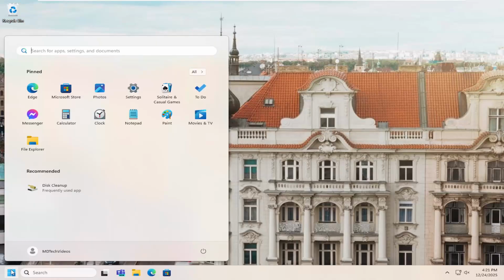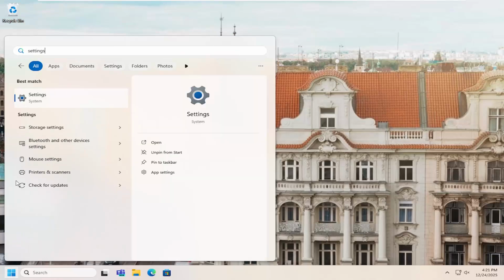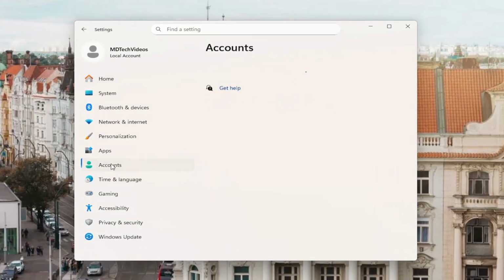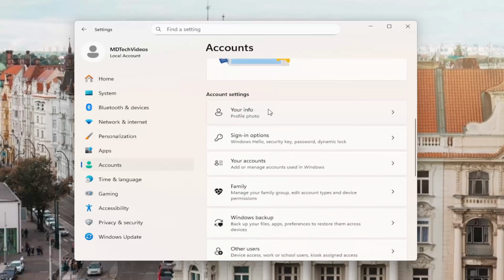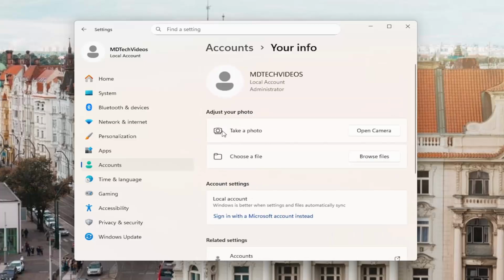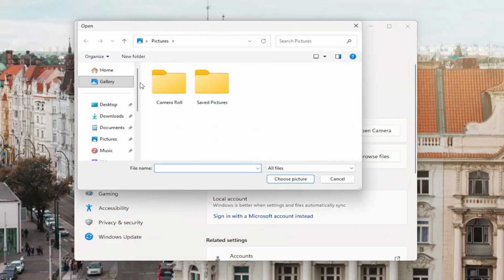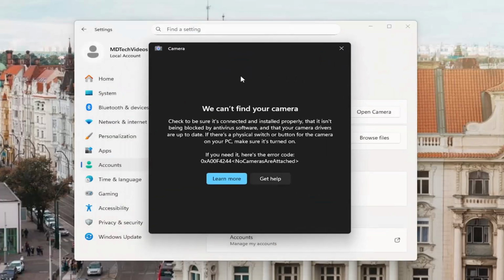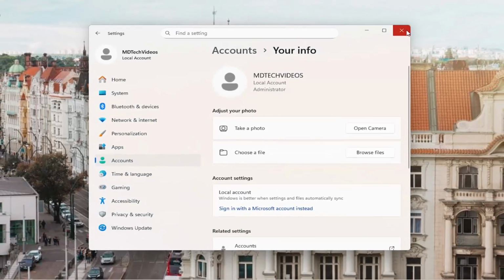How To Change Your Profile Picture In Windows 10 [Tutorial]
In this tutorial, you’ll learn how to change your profile picture in Windows 10, whether you're using a local account or a Microsoft account. The guide takes you step by step through accessing the account settings, uploading a new image, and setting it as your profile picture. You’ll also discover how to choose from the default avatars or upload a personal photo to represent your account. Whether you’re updating your picture for privacy or personalization, this tutorial will show you how to make the change easily.

Issues addressed in this tutorial:
change profile picture Windows 10
update user account picture Windows 10
set new profile picture Windows 10
Windows 10 account settings
local account profile picture
Microsoft account profile picture
change avatar Windows 10
personalize profile picture Windows
update account photo Windows 10
profile image settings Windows 10

By the end of this tutorial, you'll have successfully updated your profile picture in Windows 10. The guide also covers how to set a new picture for both local and Microsoft accounts, ensuring your account matches your personal style. With the new picture in place, your Windows 10 experience will feel more personalized, whether you're logging in or managing system settings.